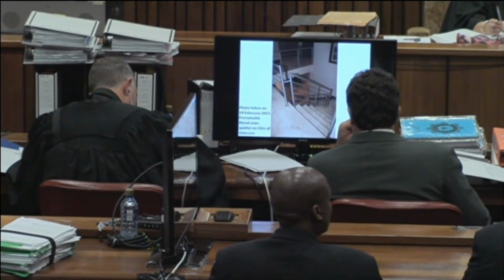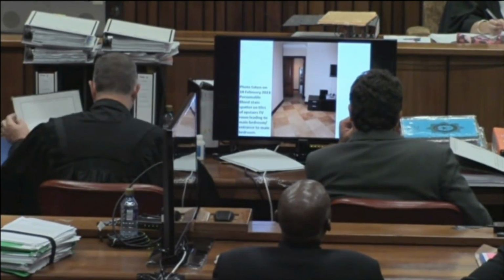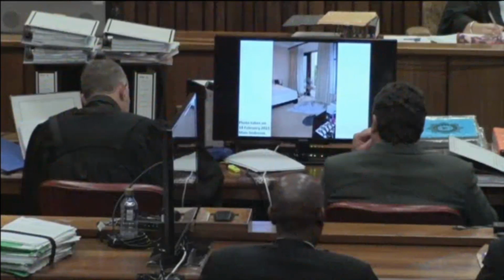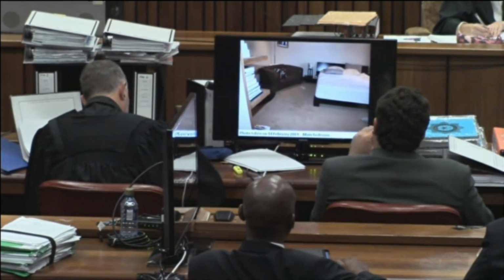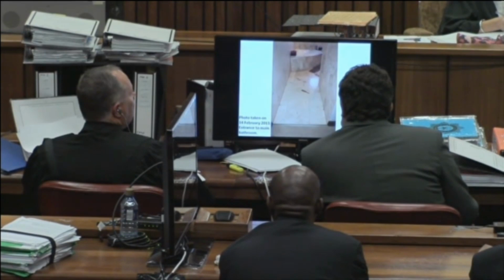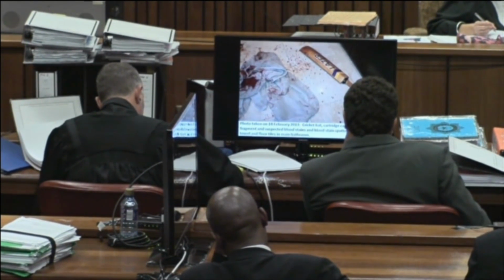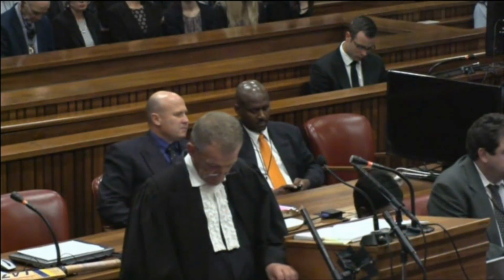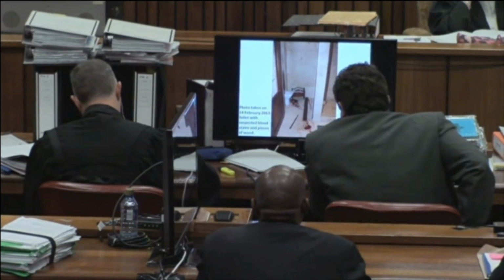LIVE: Oscar Pistorius trial, day 9 - part 2 (completed)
We bring you all the coverage on Day 9 of Oscar Pistorius's murder trial at the North Gauteng High Court.